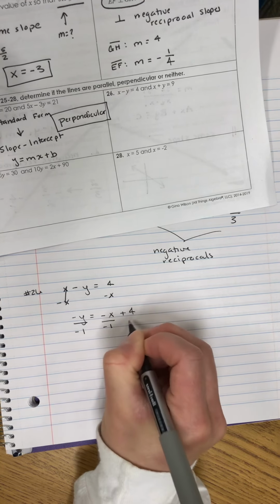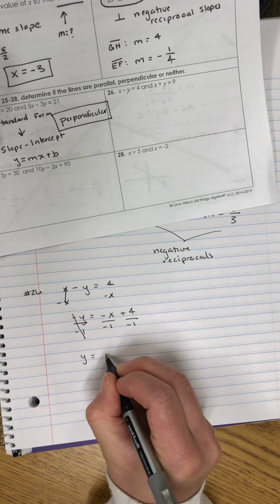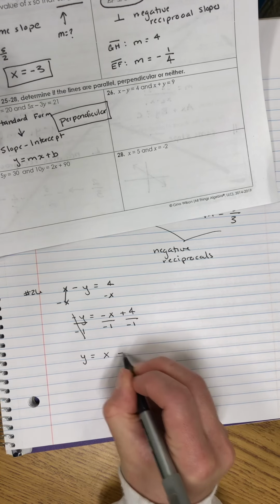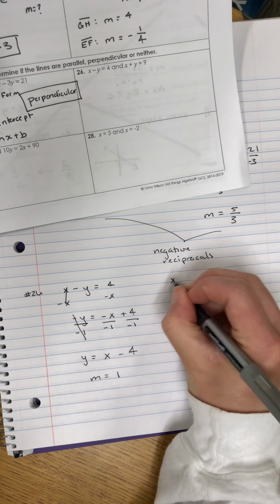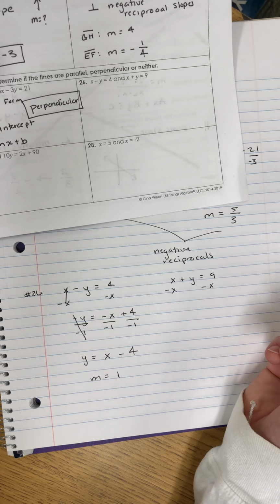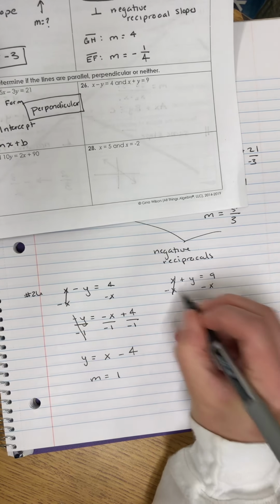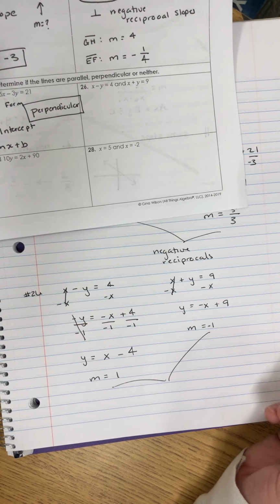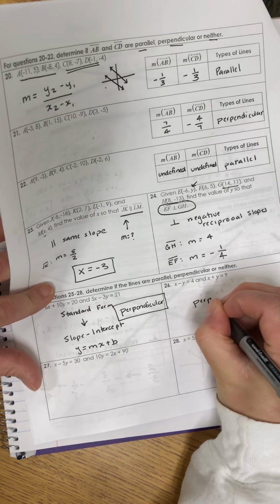Unit 3 Study Guide s 25-28